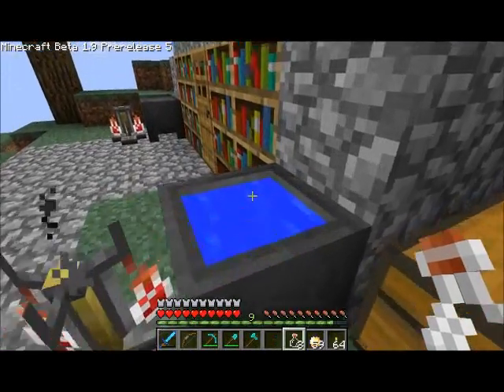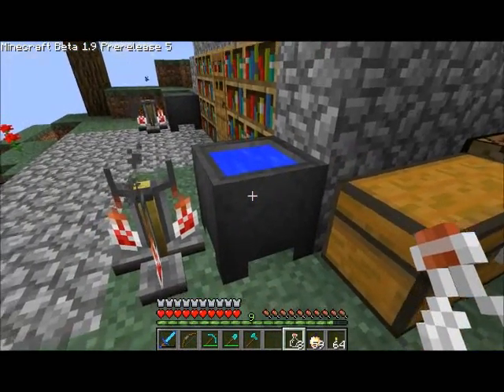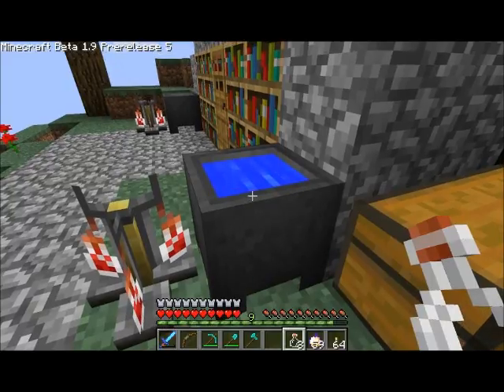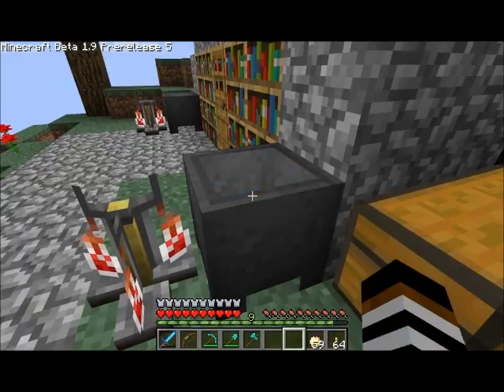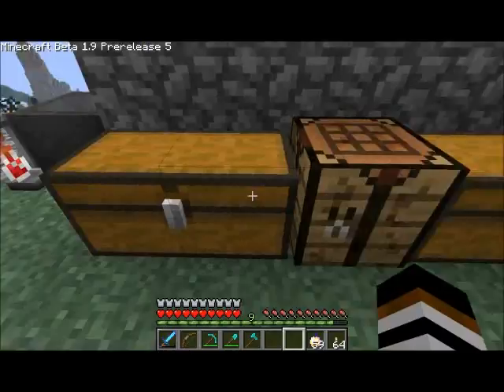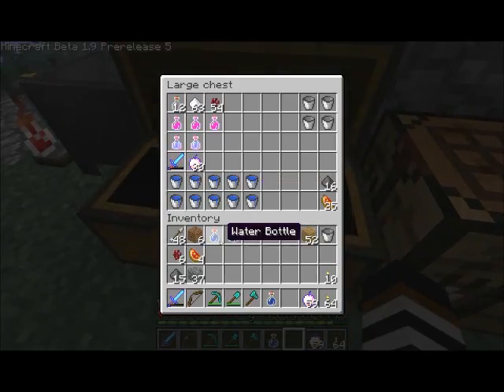Minecraft 1.9 Pre5 Glass Bottle Bug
Bug when filling bottles from Cauldron